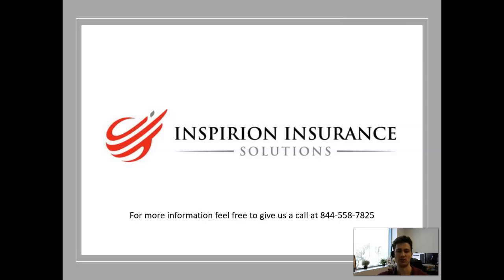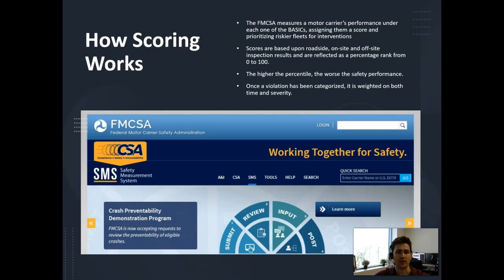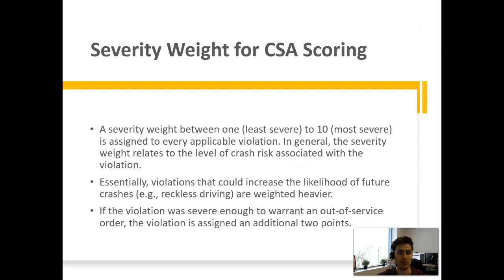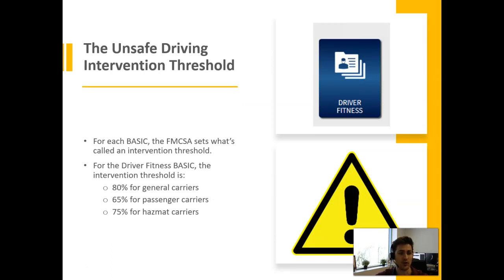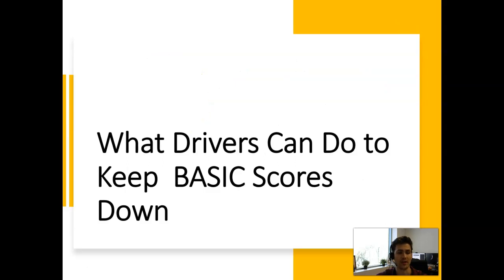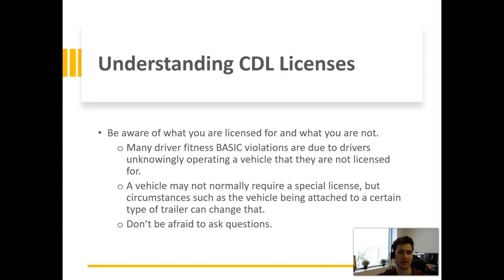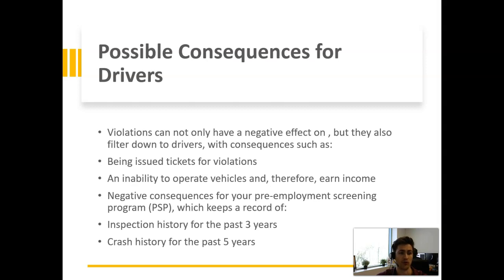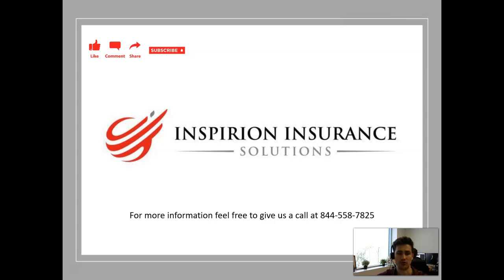Defining FMCSA Driver Fitness BASIC: The Ultimate Guide to Thriving on the Road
In this video Jay Discusses how the Driver Fitness Basic works and what it means to your trucking company.  Are you confused by the FMCSA BASIC scores?  Would you like more information on what they are and how they work?  Well this is video #2 in the FMCSA BASIC's series.